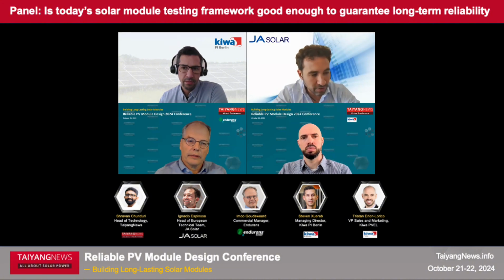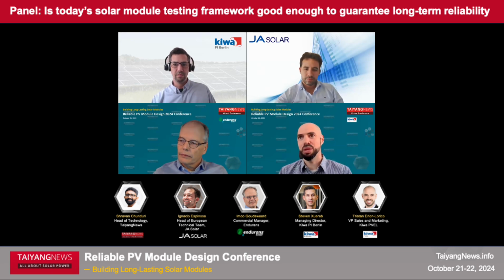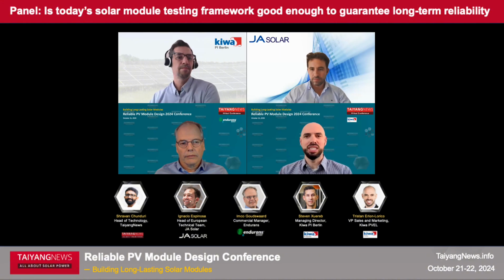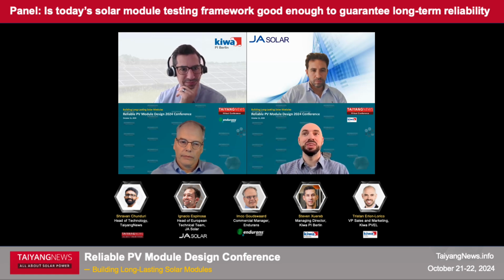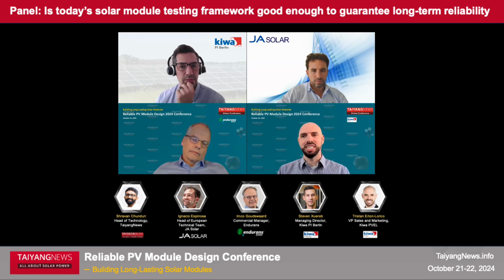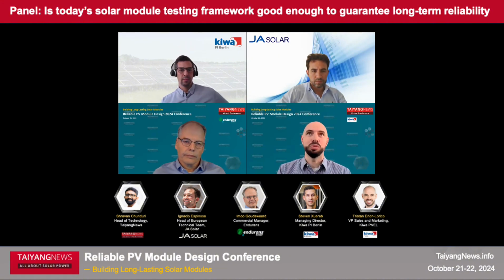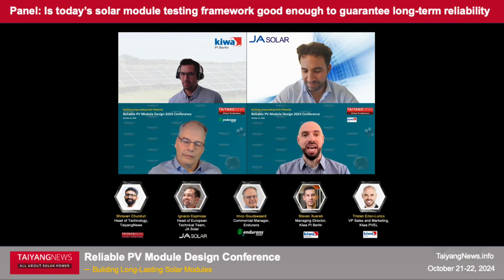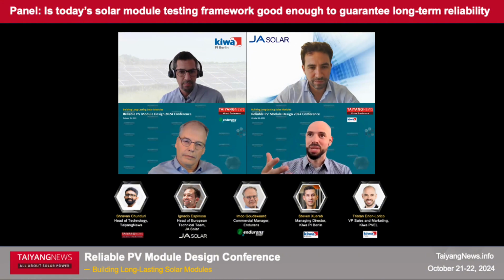Panel Discussion: Is Today’s Solar Module Testing Framework Good Enough?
Panelists on day 1 of the TaiyangNews Reliable PV Module Design 2024 Conference hailed testing and resultant data as the key to building module reliability. However, the industry cannot completely rely on this as cell technologies change rapidly with various manufacturers optimizing these on their own thus bringing in various variables.

The Conference took place on October 21 & 22, 2024, where the Speakers delved into the topic of quality and reliability from various viewpoints, including manufacturing, materials innovation and testing, thus providing a comprehensive exploration of this essential element in solar module development, procurement & usage.